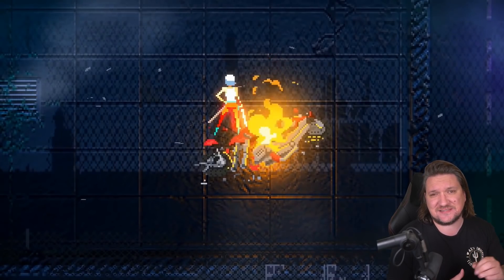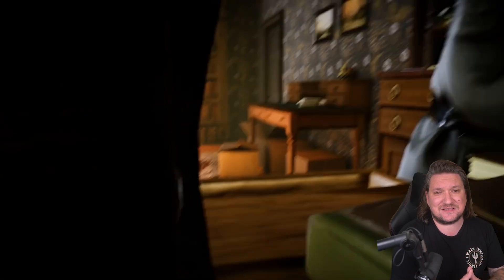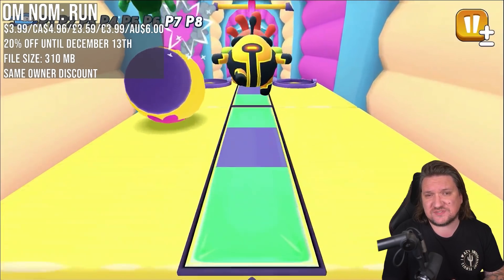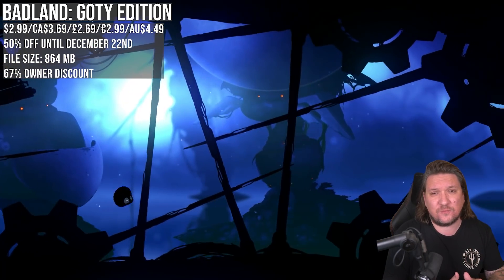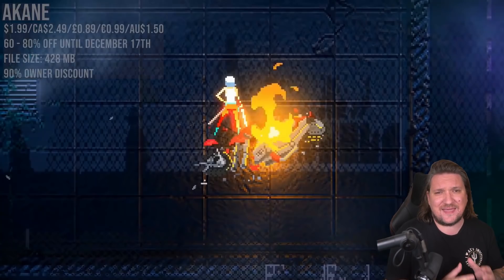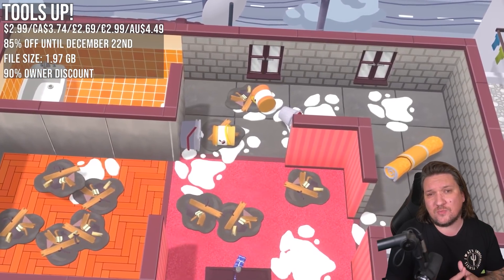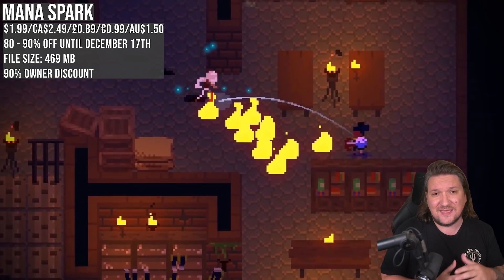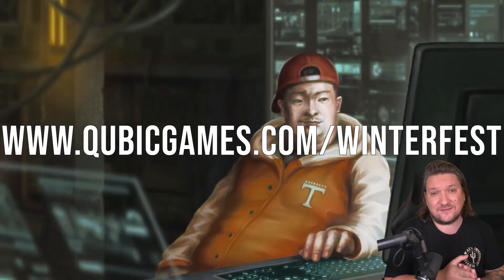MASSIVE Nintendo Switch ESHOP Sale ON NOW! WinterFest Sale And Nintendo Switch OLED Giveaways!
Qubic and friends are back at it with another sale and now it's available to everyone! That's Qubic Games, All In! Games, Untold Tales, Naptime.games and Tate Multimedia! Not only deals though, but they have 15 Nintendo Switch OLED consoles to giveaway as well!

0:00 Intro
0:28 Nintendo Switch OLED Giveaways!
1:07 Want An Extra Discount?
1:40 Paradise Lost
2:04 Real Boxing 2
2:30 Om Nom: Run
2:57 Beautiful Desolation
3:24 Badland
3:55 Hong Kong Massacre
4:23 Urban Trial Playground/Tricky
4:48 Akane
5:24 Pocket Mini Golf
5:48 Tools Up!
6:21 Mana Spark!
7:08 Metamorphosis